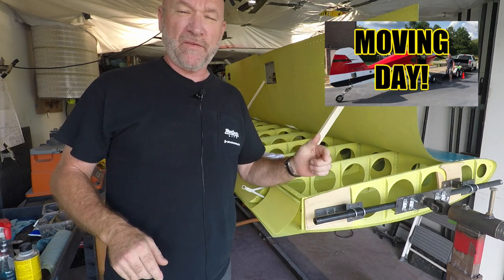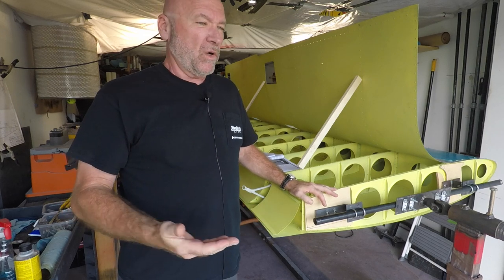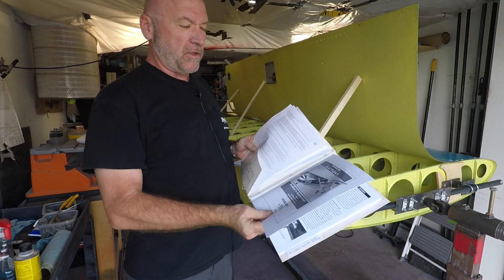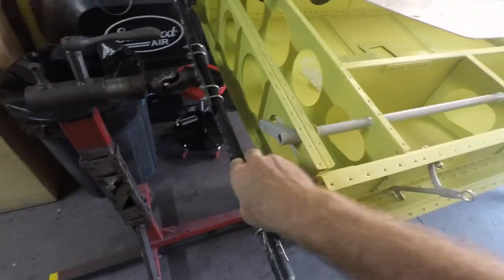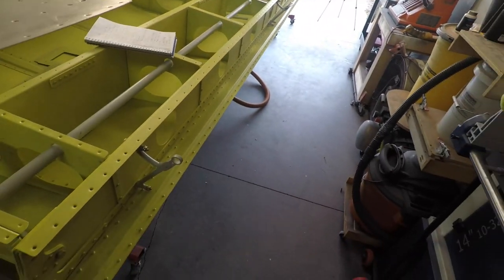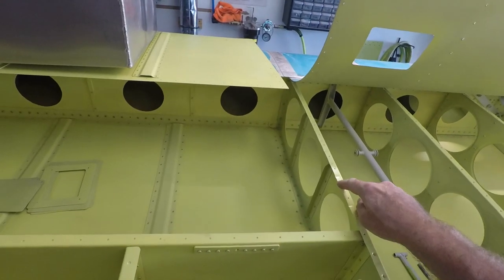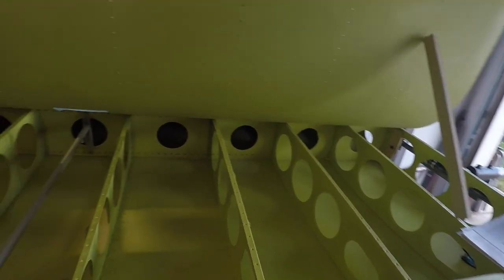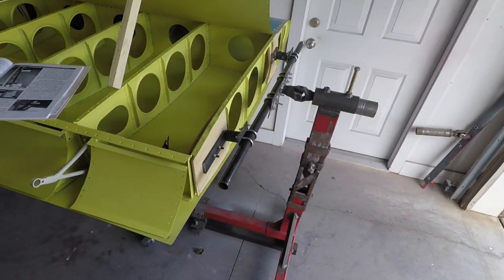BEARHAWK ~ Wing Assembly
BEARHAWK - With the fuselage now at the airport, I have moved the left wing into the garage to begin final assembly.  This video details some of those steps to complete the wing.

I am a 900+ hour pilot with various ratings including instrument, commercial, multi-engine instrument, CFI, CFII.  Those ratings were obtained YEARS ago and do not suggest that I am an expert today.  The purpose of these videos is to 1) share my experience building an experimental amateur built aircraft, 2) promote the most underrated, under-promoted Bearhawk back country utility taildragger aircraft in the world.  Recording the building and flying help me with self analysis for my own personal improvement.  Nothing in these videos should be taken as absolute fact and are not intended to replace professional guidance from a A&P, AI CFI...  Feedback is invited; however please keep it positive.